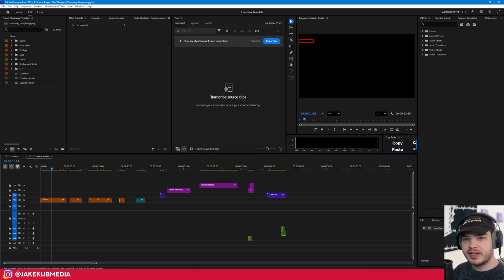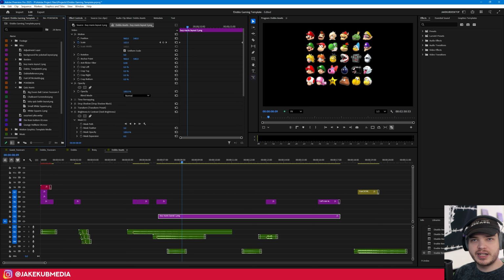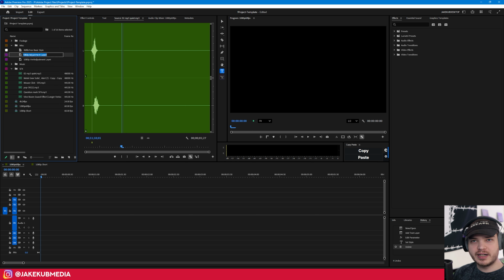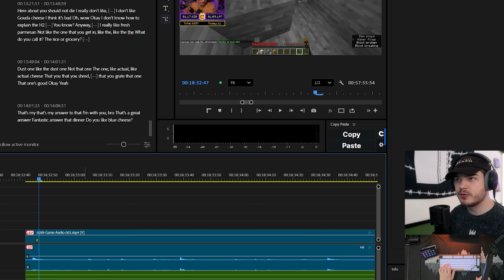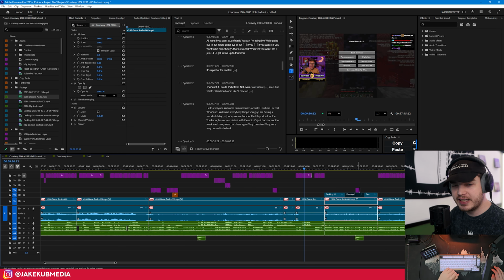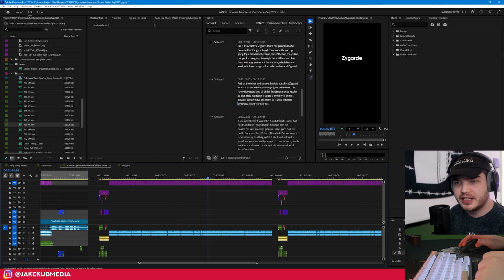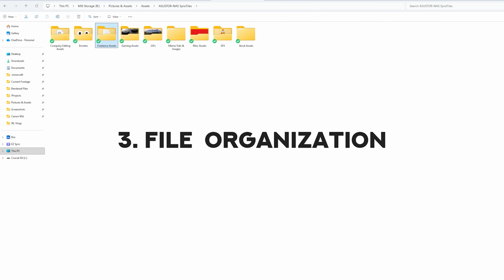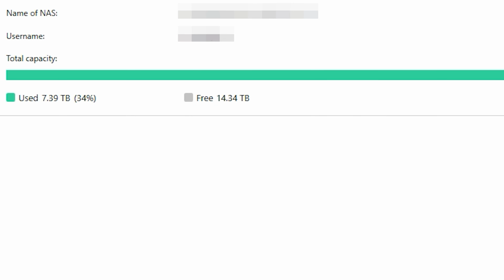How To Be A More Efficient Video Editor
Over my years of editing for creators and local business, I've learned how to manage my time as an editor to maximize efficiency and make the process as seamless as possible. From how to manage your project files and timelines to peripherals to speed up my editing workflow to asset/file organization, in this video I talk about ways in which I save time (and earn more per hour) editing for clients.